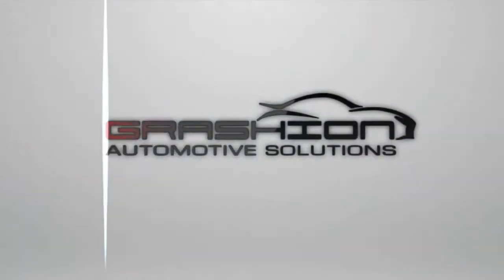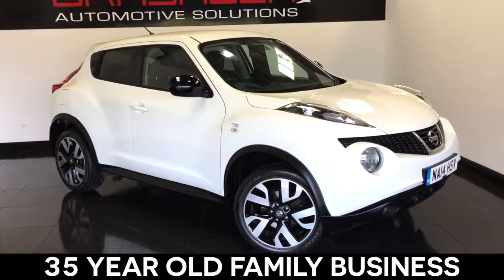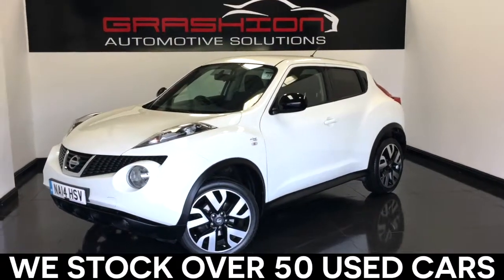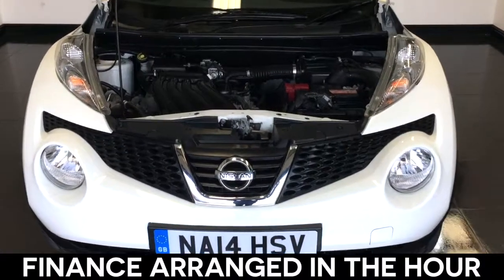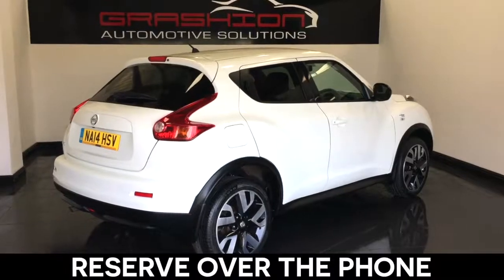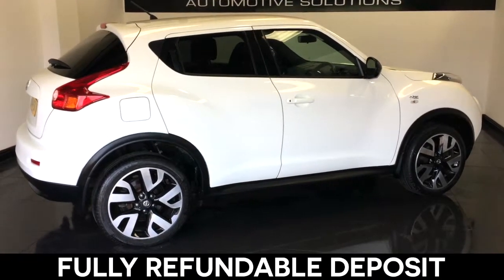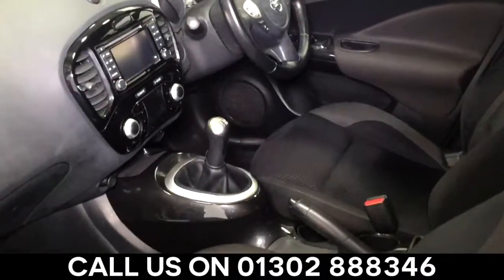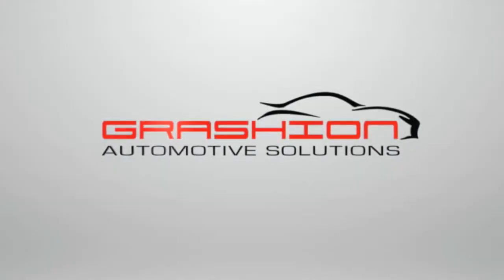Nissan Juke | 1 Owner, SAT NAV & Bluetooth!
STUNNING 1 OWNER NISSAN JUKE 1.6 N-TEC 5DR FINISHED IN ARCTIC WHITE WITH FULL SERVICE HISTORY -  3 SERVICE STAMPS IN THE BOOK,  THE LAST ONE CARRIED OUT AT 39,938 MILES AND HAS AN MOT WHICH RUNS UNTIL APRIL 2018. TOP OF THE RANGE SPECIFICATION INCLUDES FACTORY FITTED TOUCH SCREEN SAT NAV - 18" ALLOY WHEELS - CRUISE CONTROL - BLUETOOTH PHONE HANDS FREE - COLOUR REVERSING CAMERA - MEDIA CONNECTIVITY - PRIVACY GLASS - RADIO/CD PLAYER WITH MP3 AND AUX INPUT AND AIR CONDITIONING. A FULLY HPI CLEAR CAR WITH CERTIFICATE PROVIDED. TO VIEW AND TEST DRIVE RING 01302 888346.